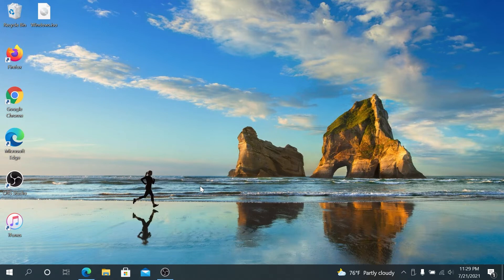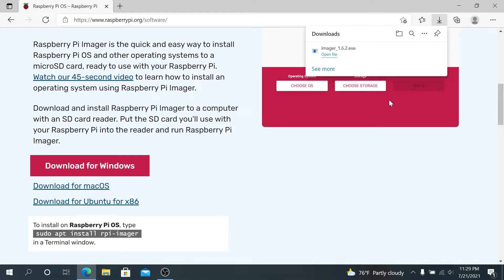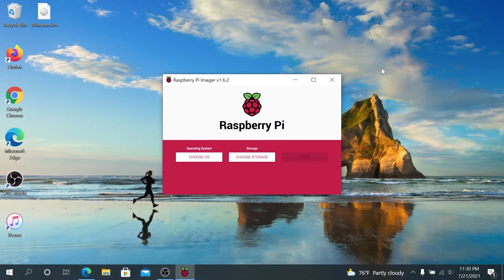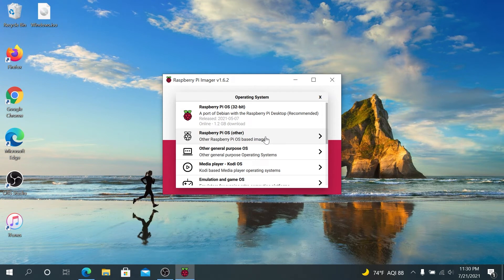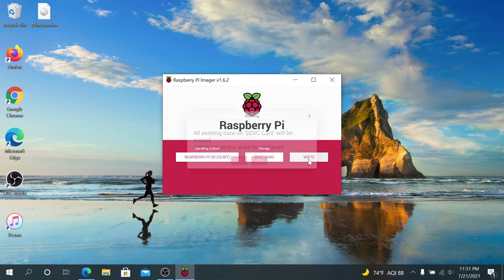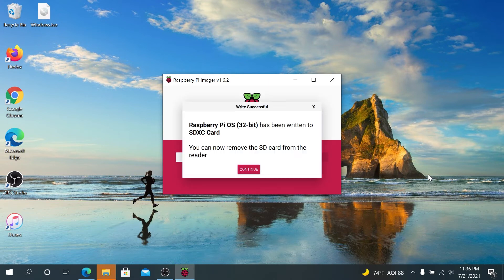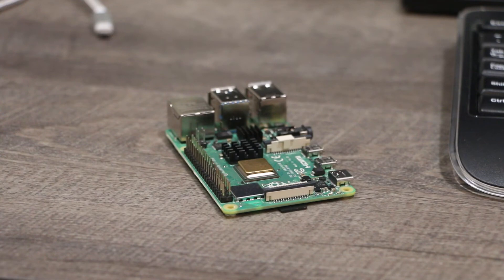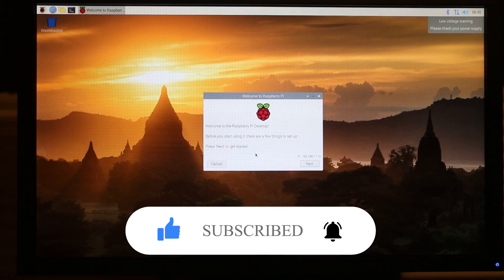How to install Raspberry Pi OS on raspberry pi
In this video I will show you how to install Raspberry Pi OS on Raspberry Pi

BTC: bc1qnznzmhmuvxpehlm30u9r7p79zlgyltvtjm0v4h
ETH: 0x0371cbD420ba1B31E325e3714e9AEf5adEa105F0
ADA: addr1q8vau4cyxudq699y86kfgwcama9c5fma2j97m3255005udxemetsgdc6p522g04vjsa3mh6t3gnh64ytahz4fg7lfc6qw0hykl
USDT: 0x0371cbD420ba1B31E325e3714e9AEf5adEa105F0
XRP: rJPReg5mE9AhML6Y9z5T4PSpA6ja5sAbq6
USDC: 0x0371cbD420ba1B31E325e3714e9AEf5adEa105F0
XLM: GAZCXZLKN4NBP34LLTX647NDHQSQ2VBZN7AN6UAVXGIL3NDBPN4KBXHG
VET: 0x375A202F95eFA0a1cD2dd9d7aDD64E08E521b152
DOGE: DC4UKfJz63n6Jw5SGSdWKmnJ1xytB9NELR
SOL: 8ccqa6StBYadSUkajvQsScdZH2VQfaYbnjfysFJywVsV